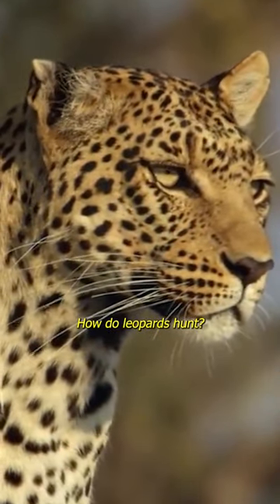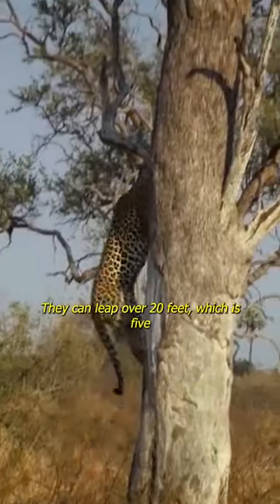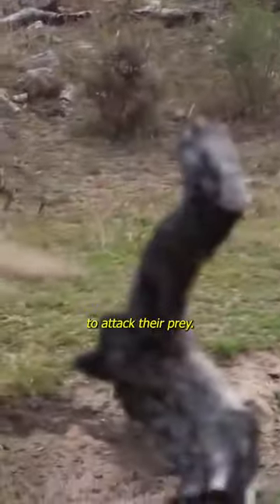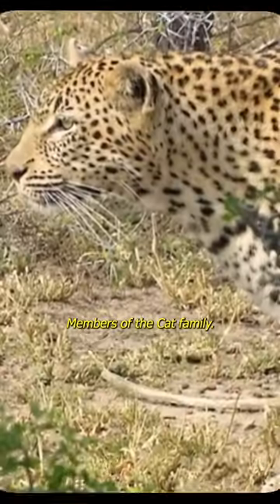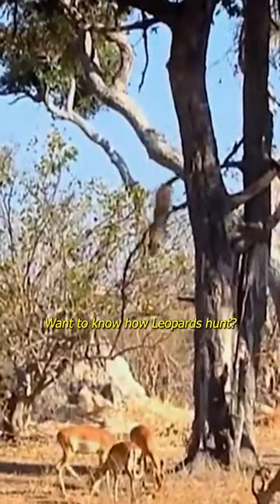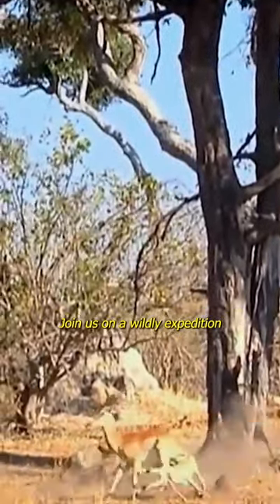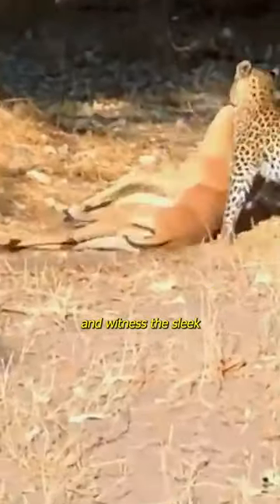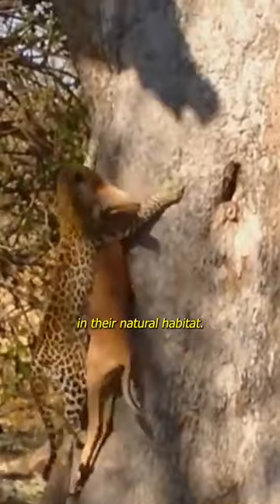Leopard the GREATEST! | Wild World Official1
In this video, we'll learn about leopards and how they hunt. We'll see how they use their agility and strength to capture their prey, and we'll learn about their diet.

If you're wondering what kind of creature leopards are, or how they hunt, then this video is for you! We'll learn all about leopards and their hunting methods in this wild world video.